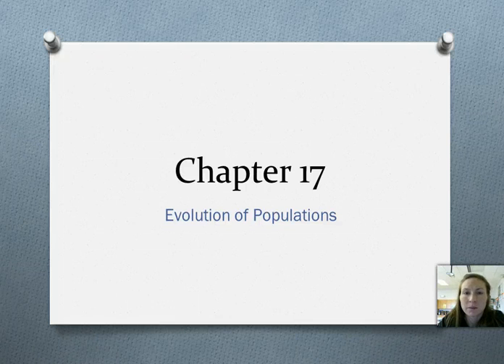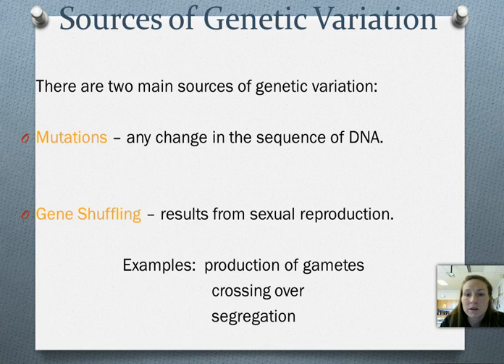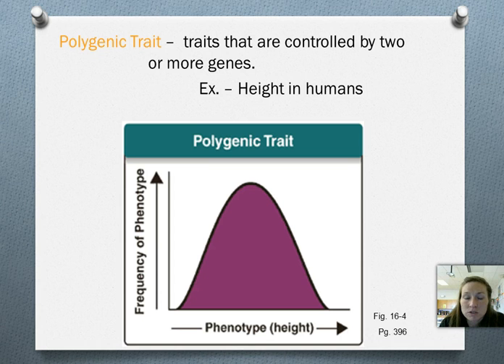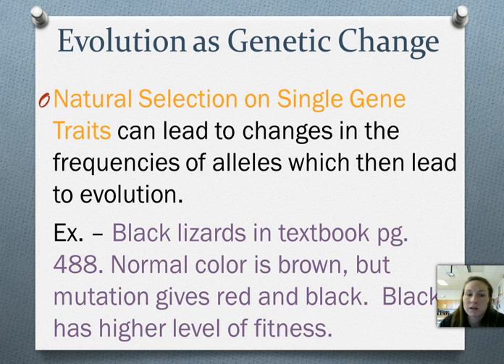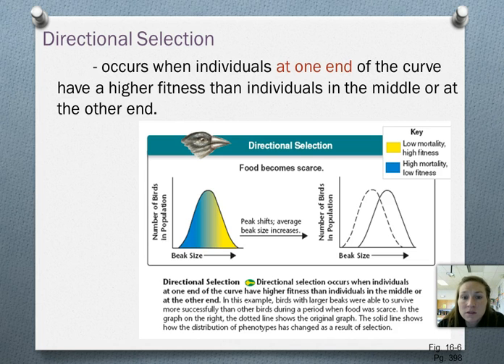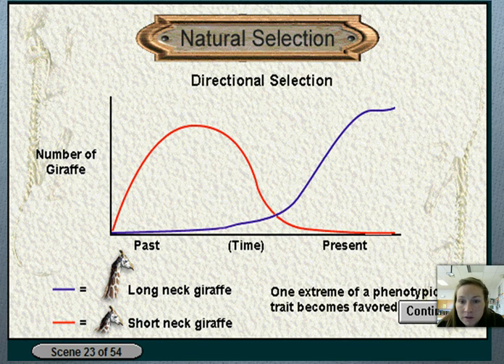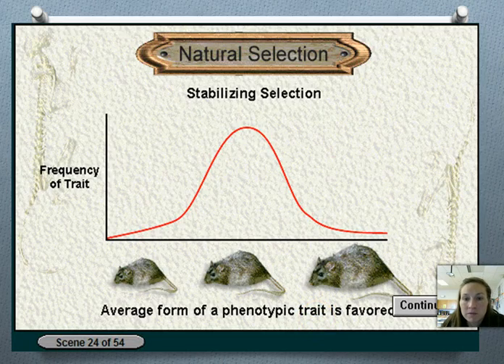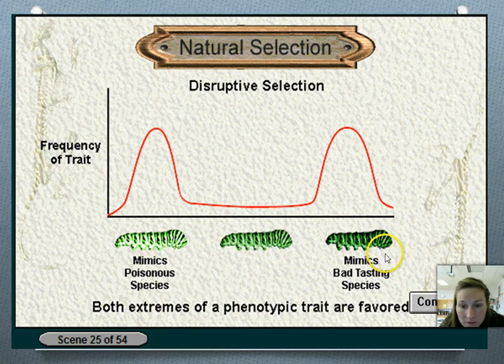Ch 17 Evolution of Populations VN1